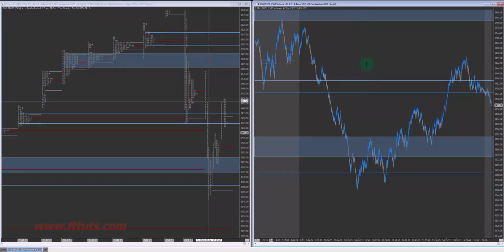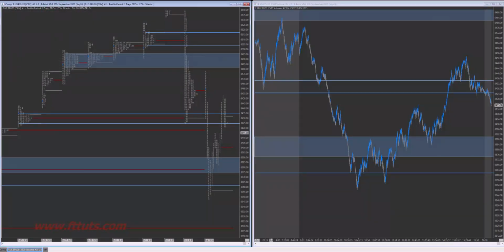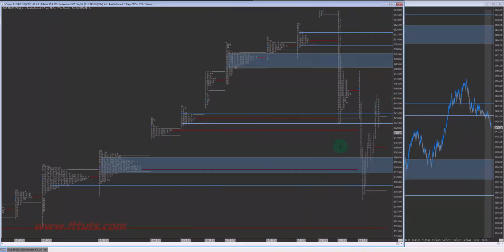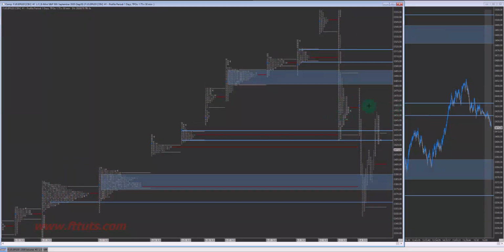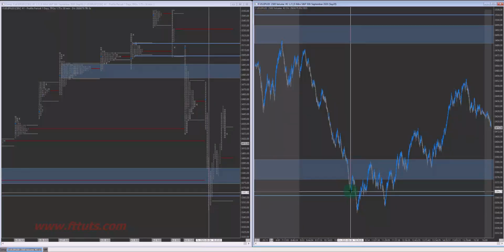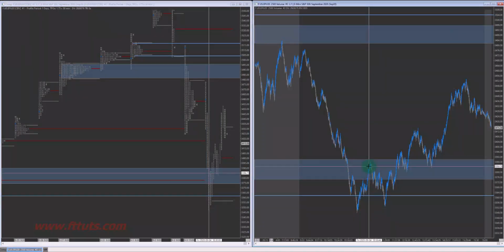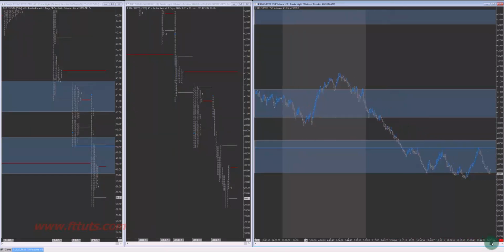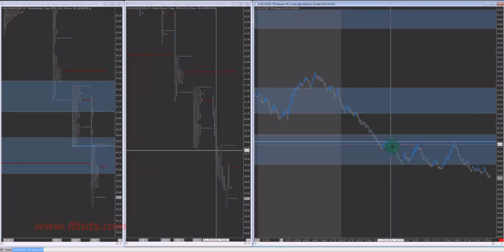9 4 Nightly Report